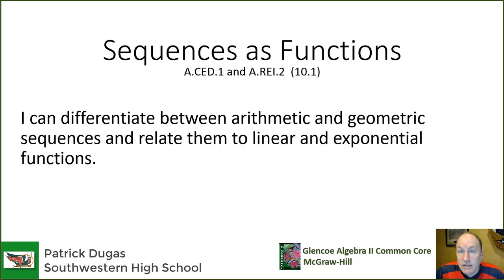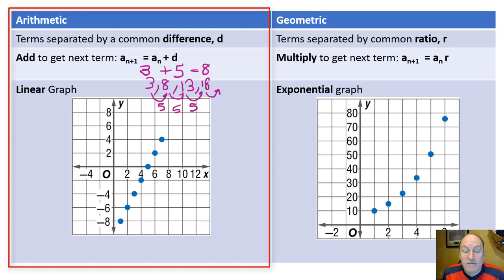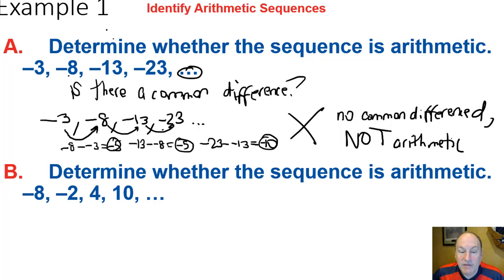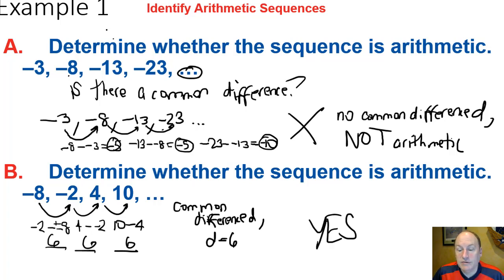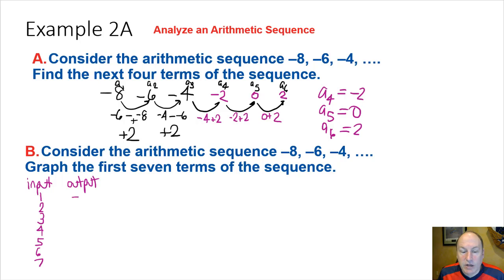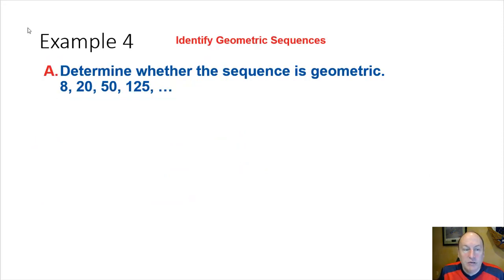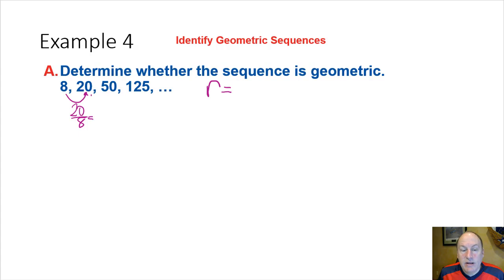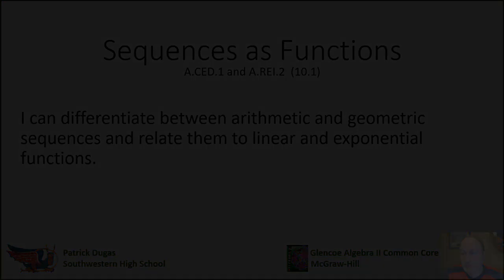10.1 Sequences as Functions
An introduction to sequences of numbers, both arithmetic (created by adding to terms), and geometric (created by multiplying to terms).